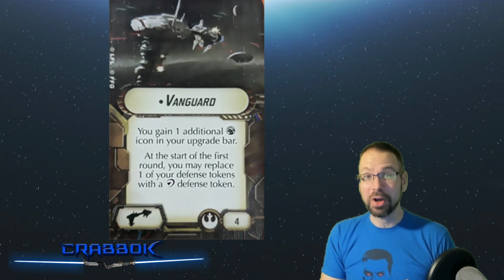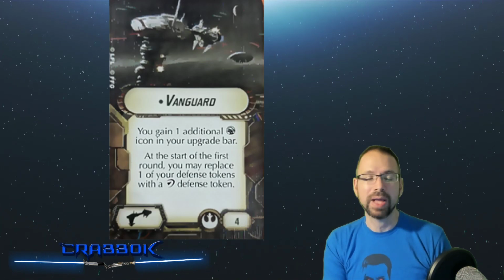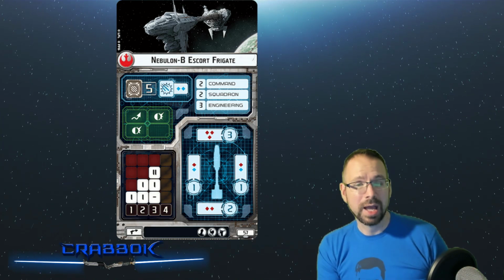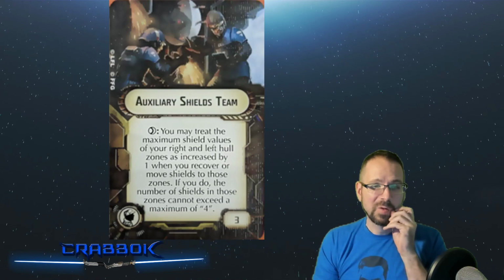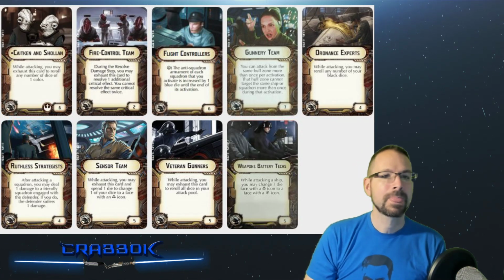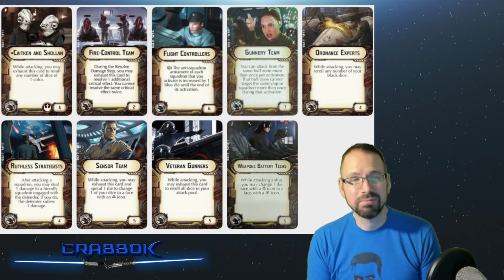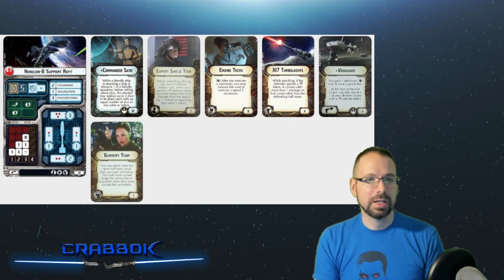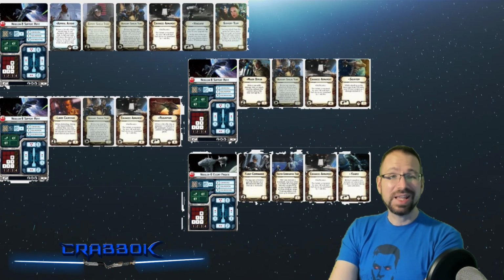Armada - New Nebulon Title - Vanguard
Taking a look at the new title "Vanguard" from Rebellion in thr Rim campaign expansion for Star Wars Armada!